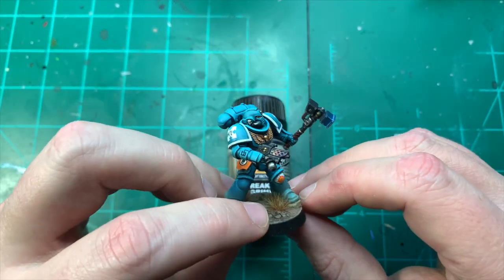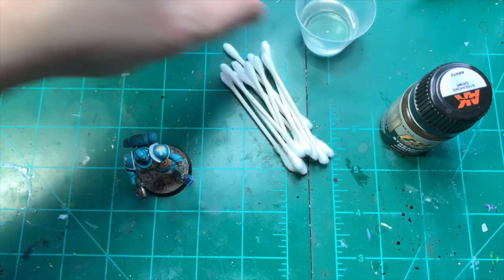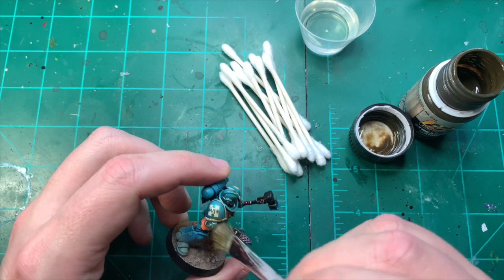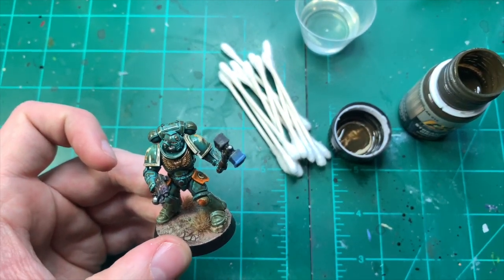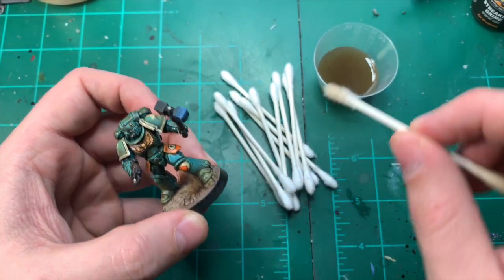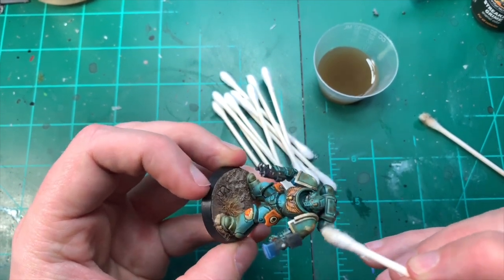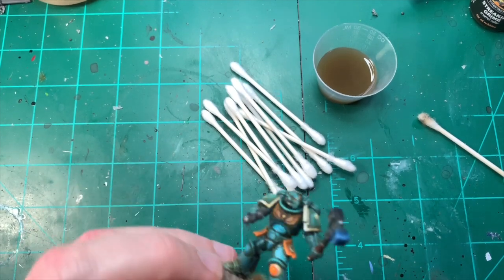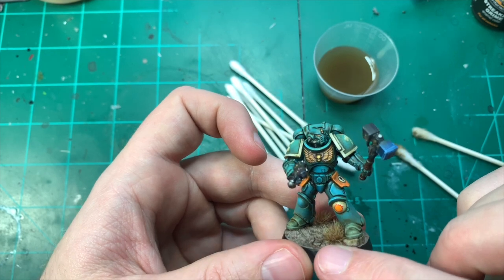How you use AK Interactive streaking grime / oil washes on your models!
Products used in this video are AK interactive Streaking Grime, Oil Paint Thinner and cotton buds!

Cheers

Sam